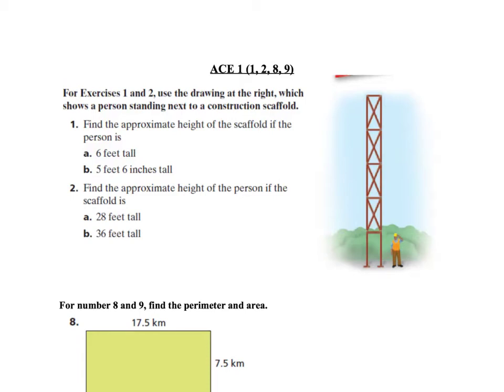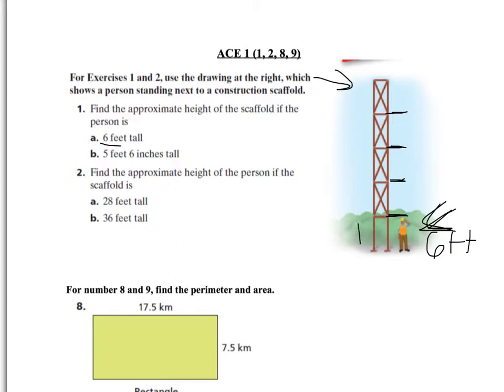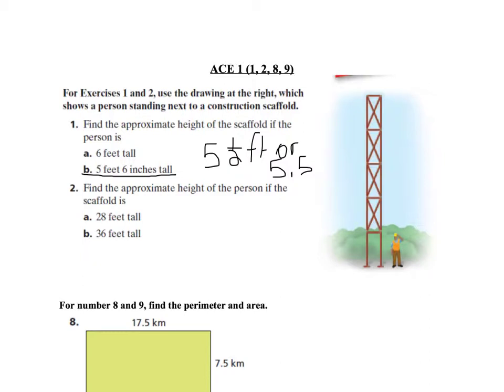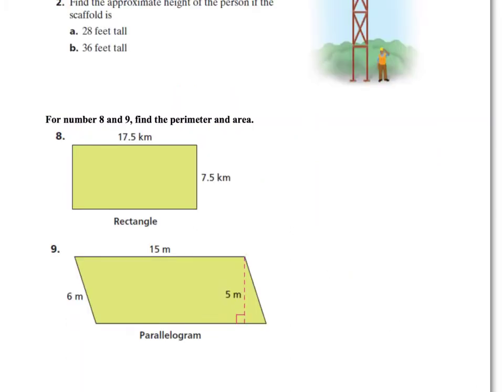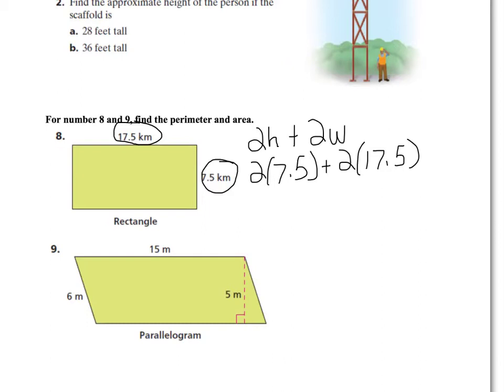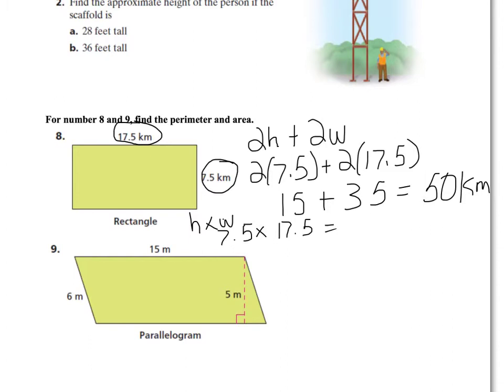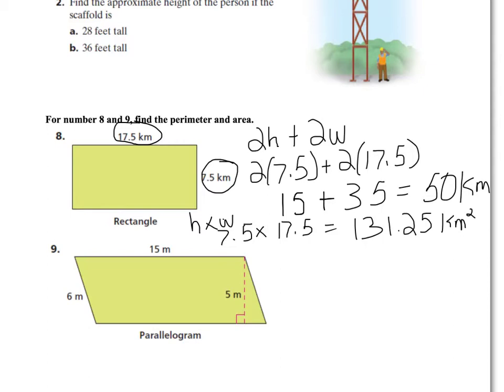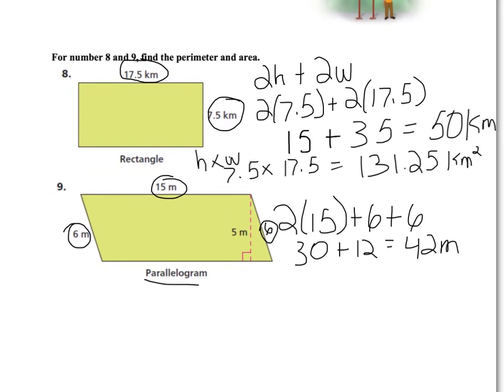Homework Answers ACE 1,2,8,9